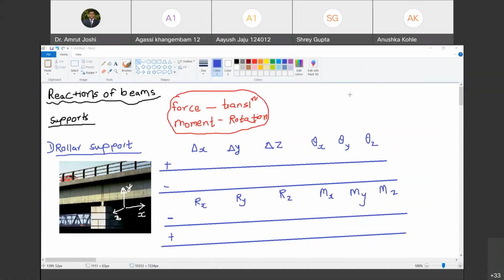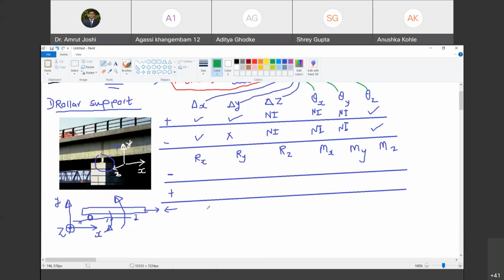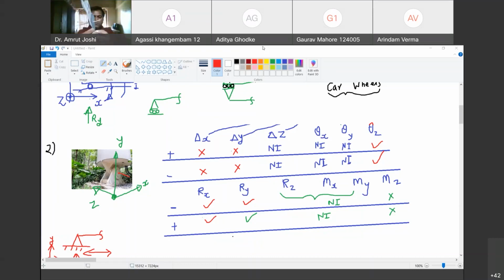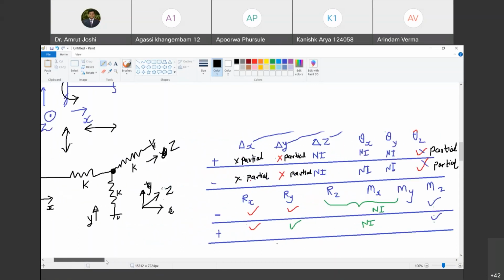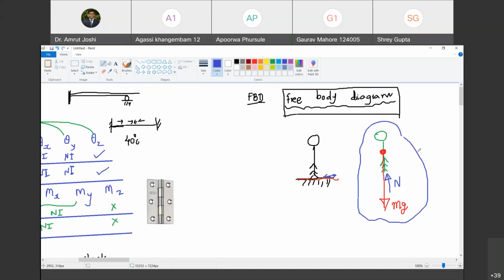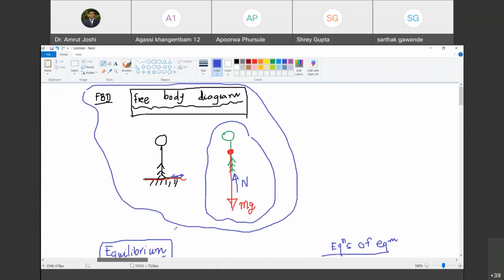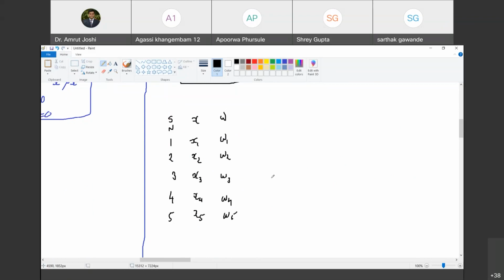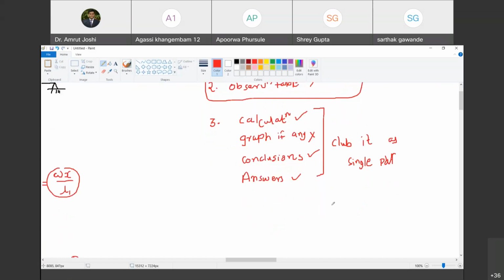Mechanics Lab _Div-24_P2